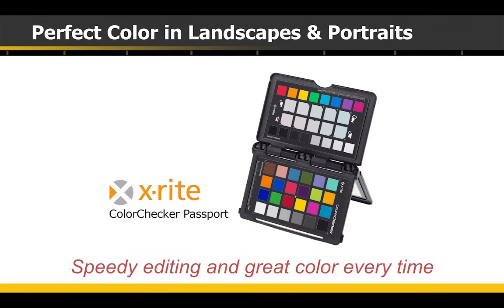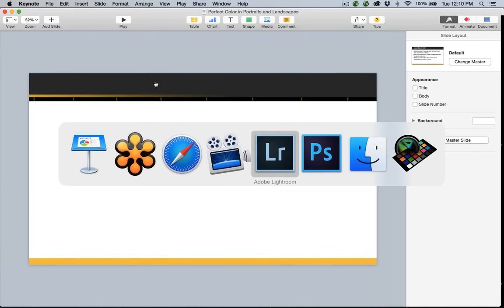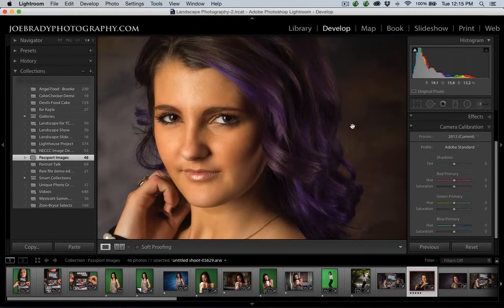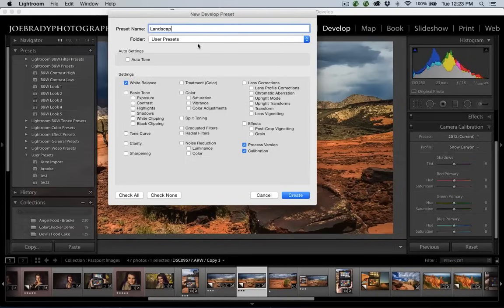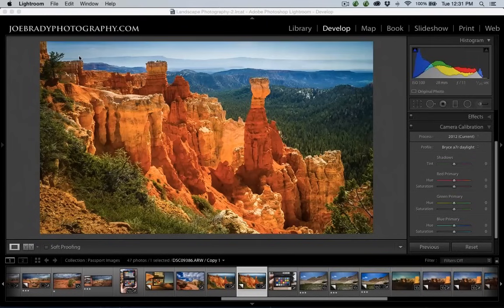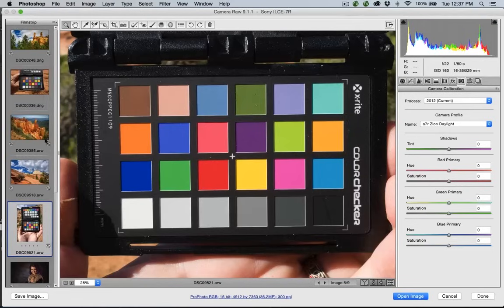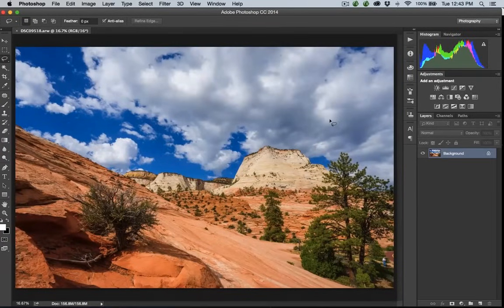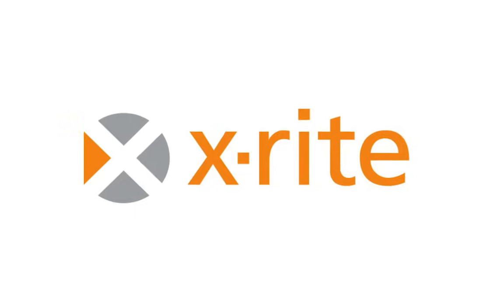Learn how to use X-Rite ColorChecker Passport to Achieve Perfect Color in Landscape & Portraits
Learn more about X-Rite ColorChecker Passport Photo
Learn how to use ColorChecker Passport to Achieve Perfect Color in Landscape & Portraits. Watch as Joe Brady demonstrates how the ColorChecker Passport can make perfect color a snap! The ColorChecker Passport provides you with the tools you need to have both perfect white balance and custom camera color profiles that can be quickly created and applied to your Raw camera files using both Lightroom and Adobe Camera Raw.

No more long and frustrating color edits trying to make your landscapes and portraits look right. Learn how, why and when to put the ColorChecker Passport to use and you will never want to go on a photo shoot without one. If you’re after great color, you don’t want to miss this informative and free online presentation!